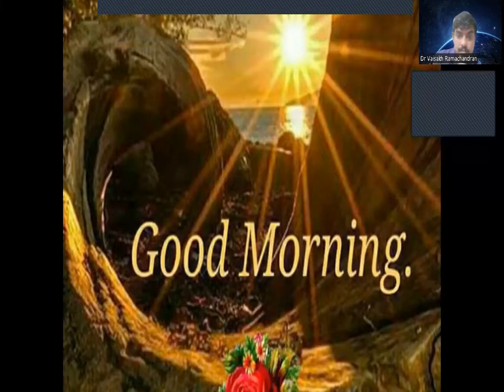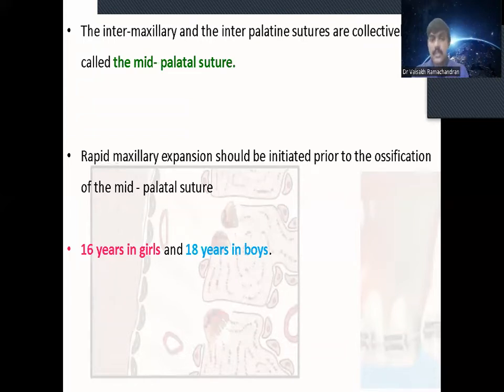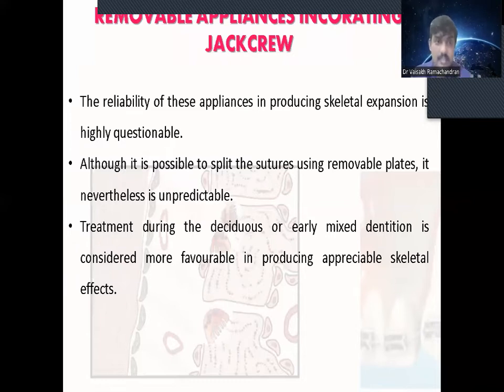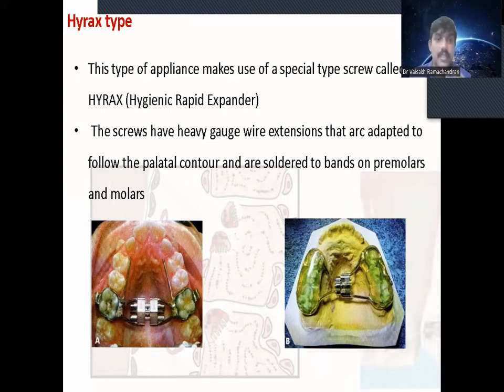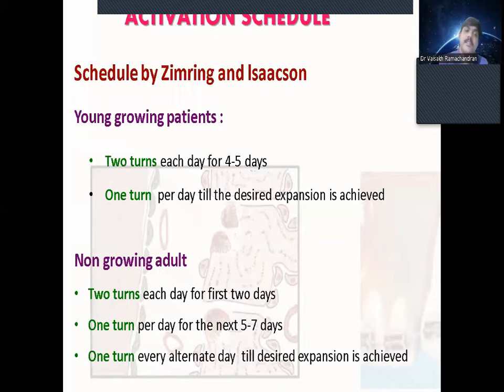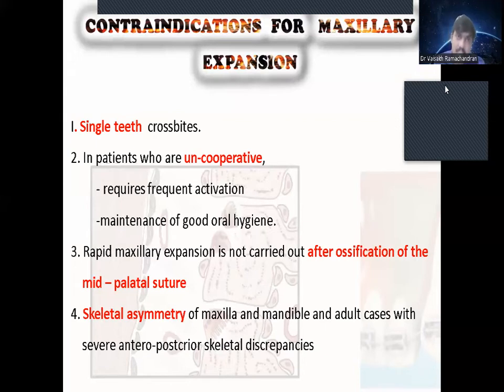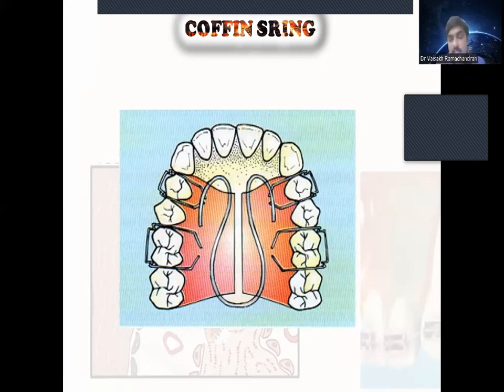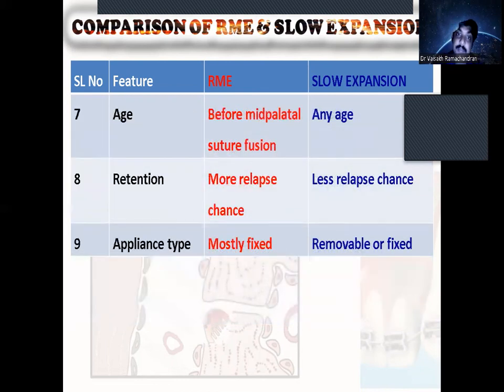RME PART 2 /DR VAISAKH /DEPT. OF Orthodontics and Dentofacial Orthopaedics ,RDC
RME PART  2 presented by DR  VAISAKH  of the royal dental college